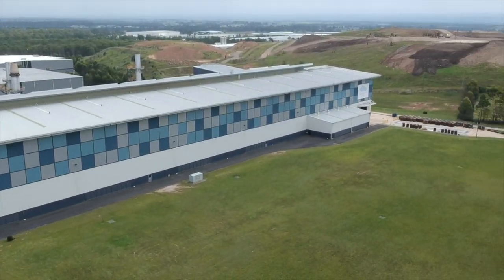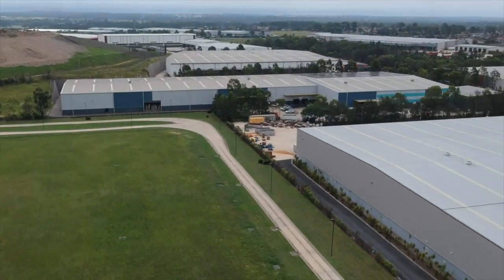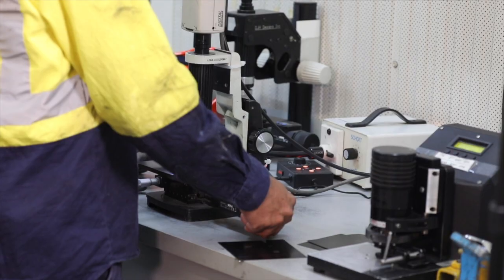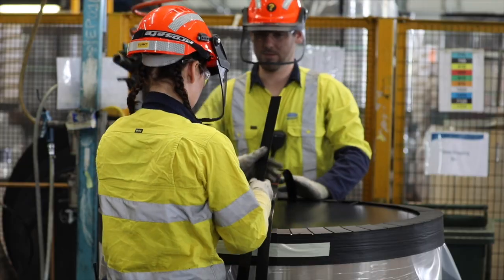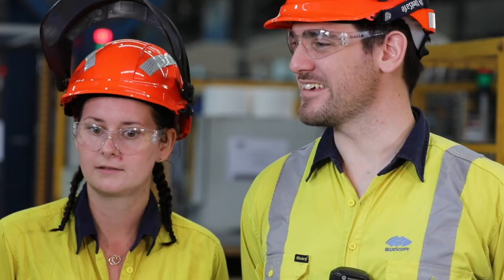FocusOn Western Sydney Service Centre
Process Engineer Nick from our Western Sydney Service Centre (Coil Paint Line) talks about their Regenerative Thermal Oxidiser (RTO) and other methods used to reduce the plant's carbon footprint.